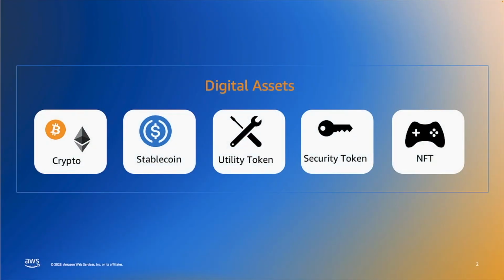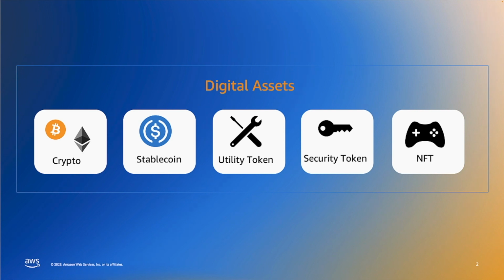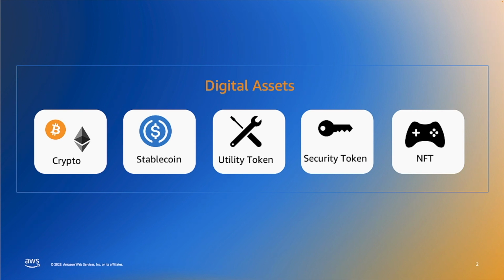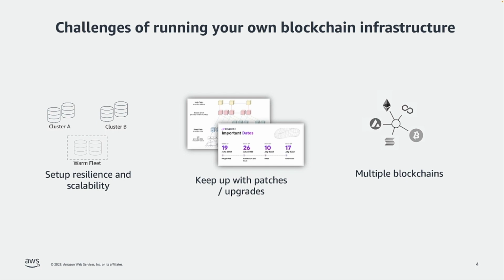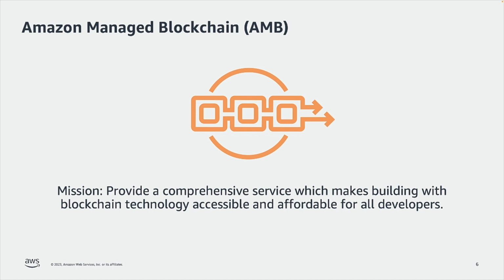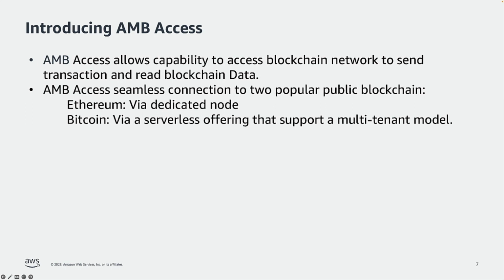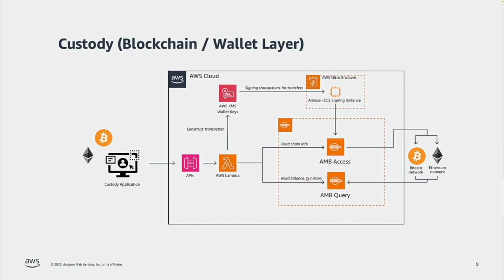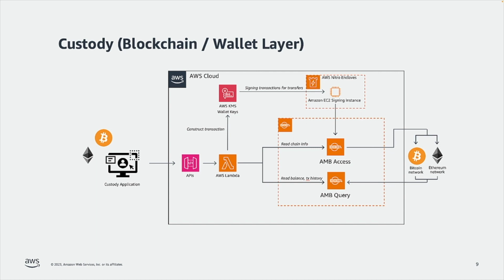Building digital asset custody on AWS with Amazon Managed Blockchain | Amazon Web Services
In this video, you will learn about the technical foundations of digital asset custody across public blockchains like Bitcoin and Ethereum, as well as how Amazon Managed Blockchain can support digital asset custody workloads.